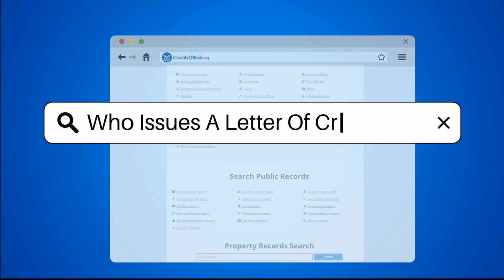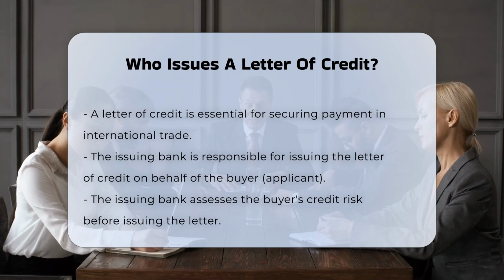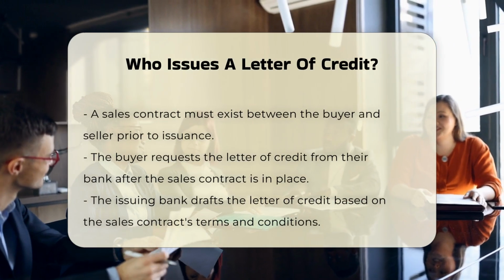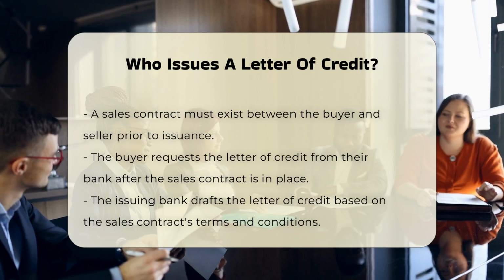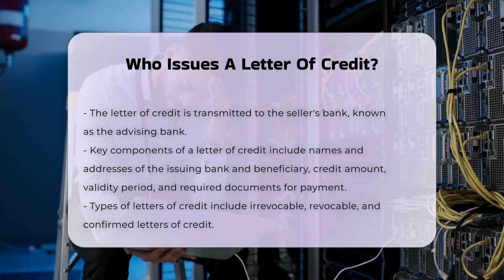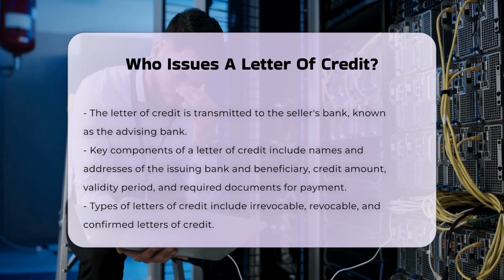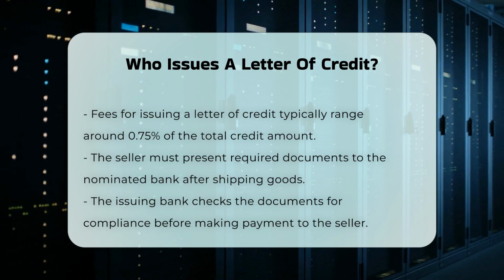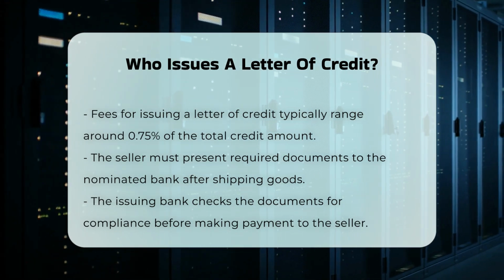Who Issues A Letter Of Credit? - CountyOffice.org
Who Issues A Letter Of Credit? In this informative video, we delve into the essential role of letters of credit in international trade. A letter of credit is a vital financial instrument that provides payment security for both buyers and sellers, ensuring a smoother transaction process. We will explore the responsibilities of the issuing bank, which acts on behalf of the buyer to guarantee payment to the seller when specific conditions are met.

You’ll learn about the detailed process involved in issuing a letter of credit, including the necessary documentation and the critical components that must be included in this financial guarantee. We'll also discuss the various types of letters of credit, such as irrevocable and confirmed letters of credit, and the implications of each type for both parties involved in the transaction.

Additionally, we will cover the associated fees and costs that come with obtaining a letter of credit, including how banks determine these charges. Understanding this process is crucial for anyone involved in international trade, whether you're a buyer, seller, or financial professional.